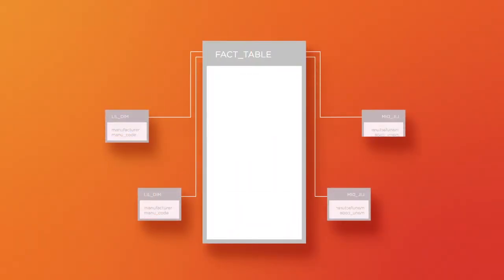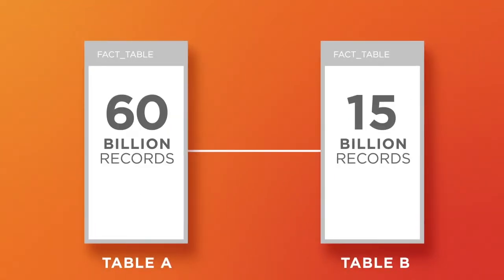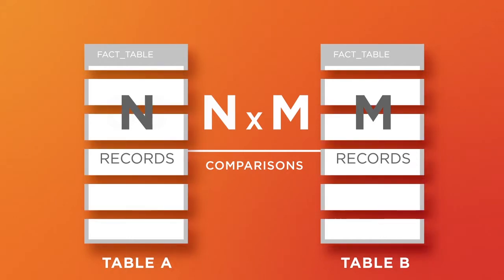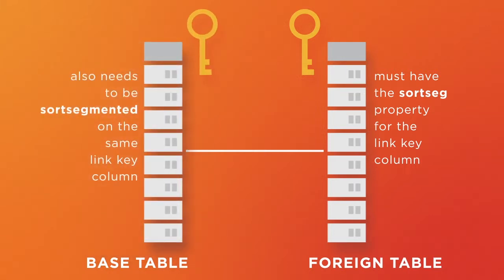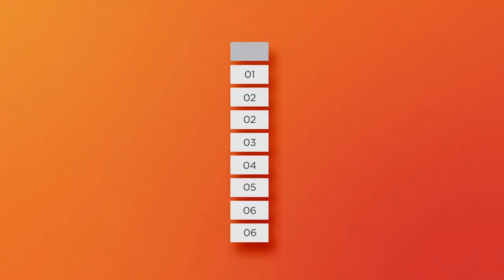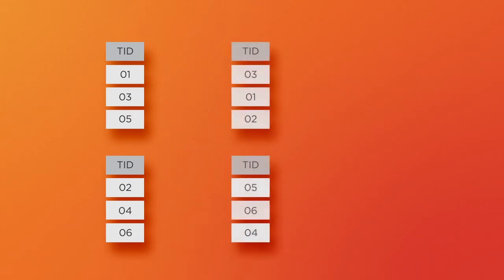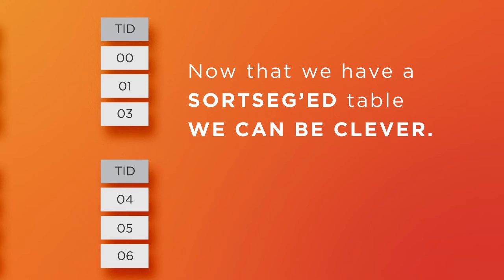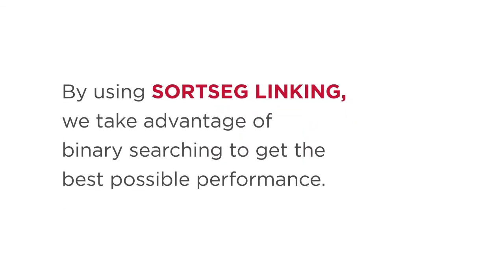7.4 - Sortseg Links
This video covers the following:

Sortseg Links
o Let’s link complete orders of magnitude faster
o A table sortseg'ed on a column has data segments that are globally disjoint
    o       Minimum and maximum values don't overlap
o Takes advantage of binary search for optimized performance